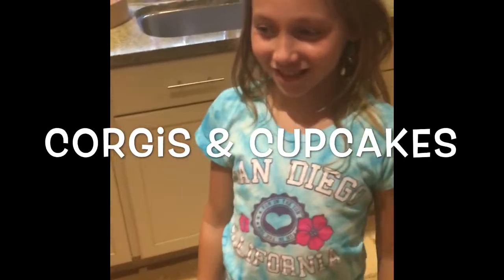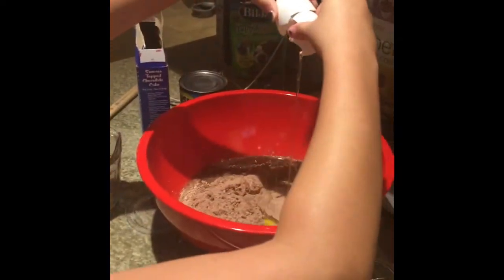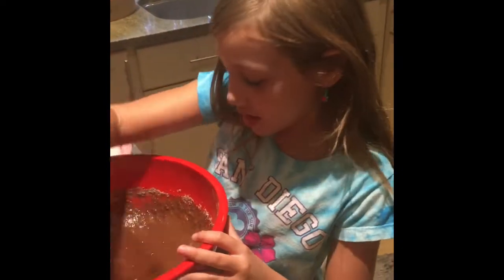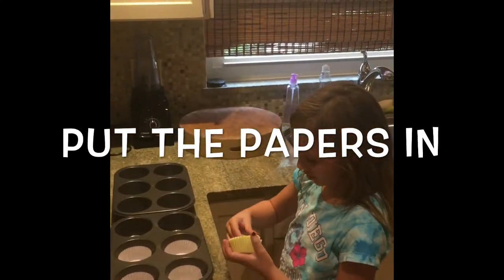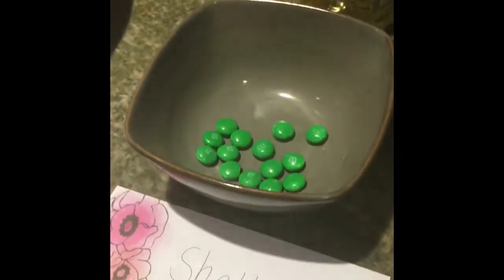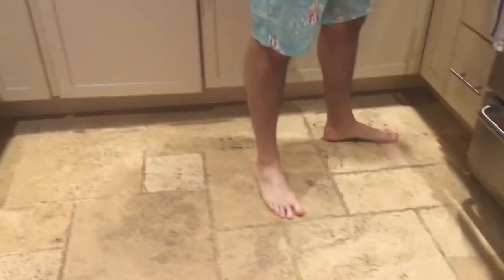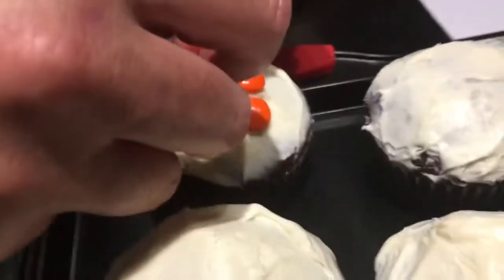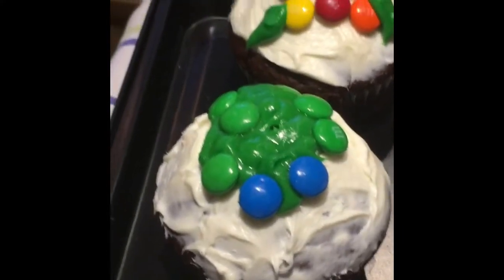Turtle Cupcakes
Bake turtle cupcakes with Sami, her dad & the Corgis